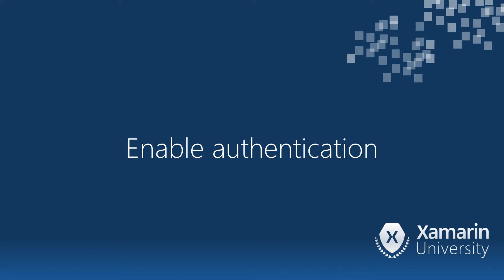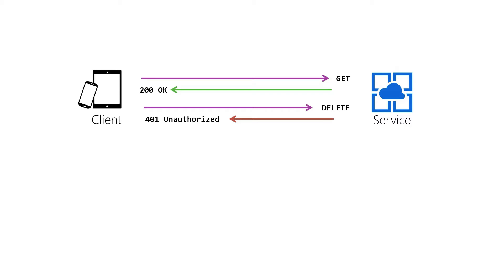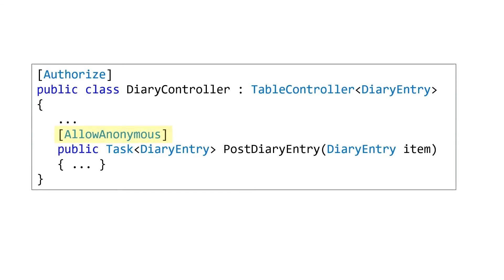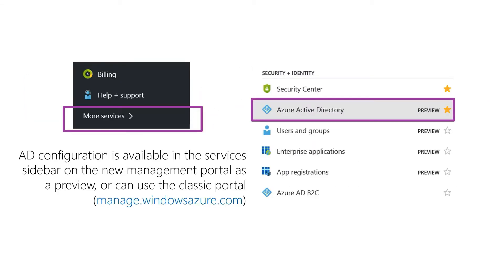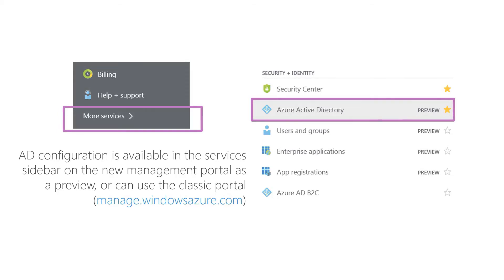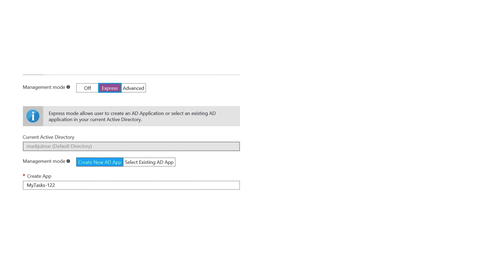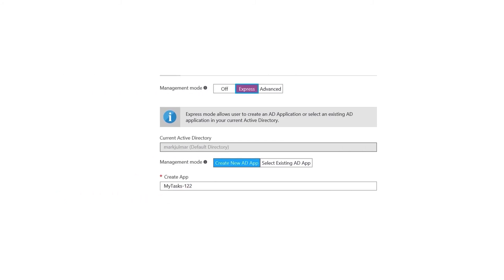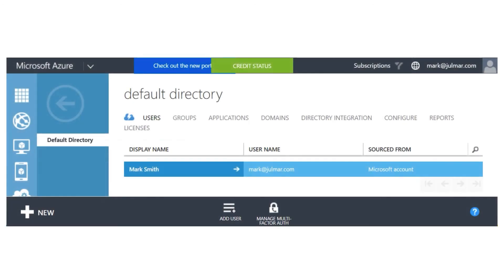[AZR120] Enable Authentication with Azure